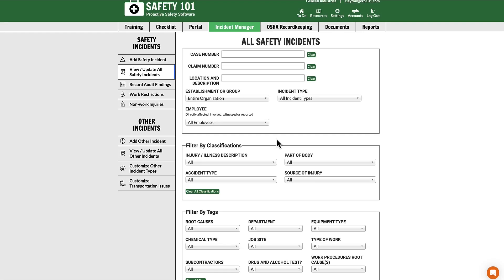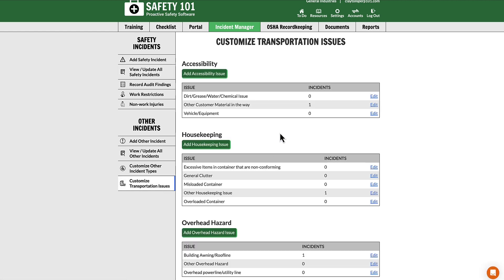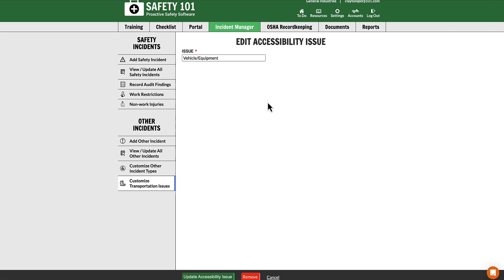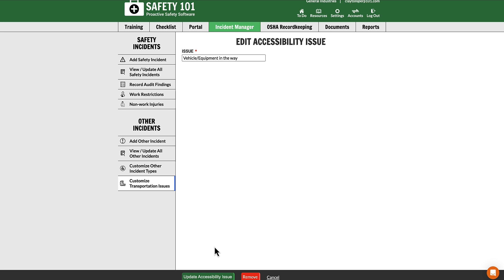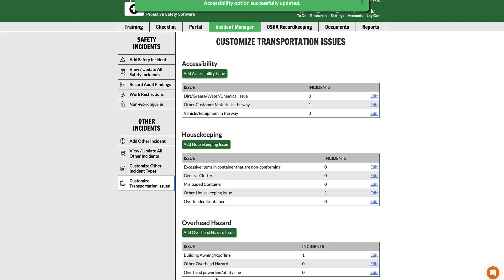Edit Transportation Issue | Safety 101: Proactive Safety Software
Edit transportation issue.